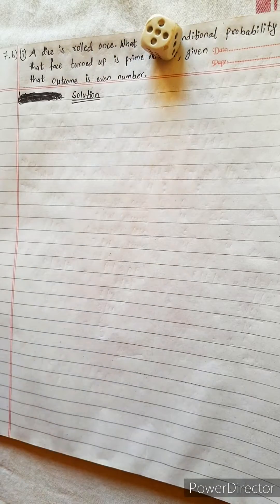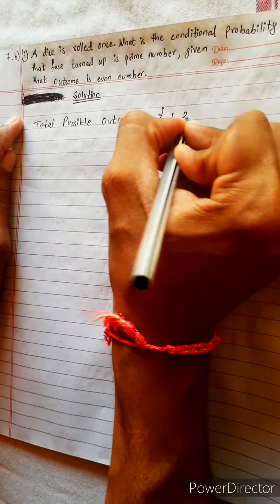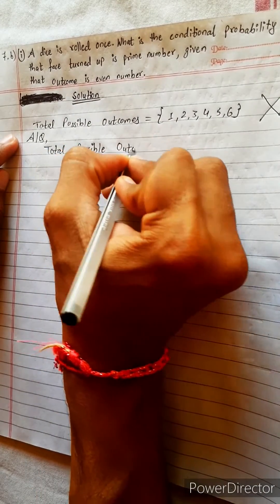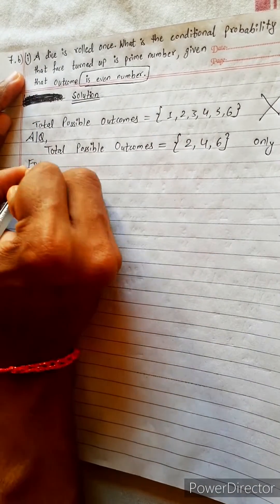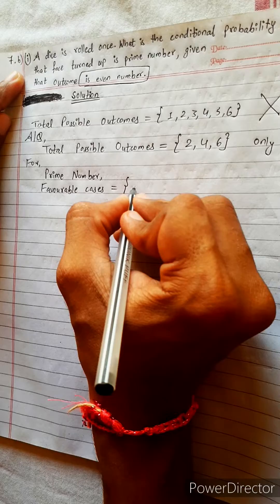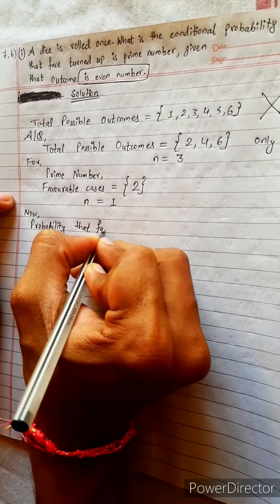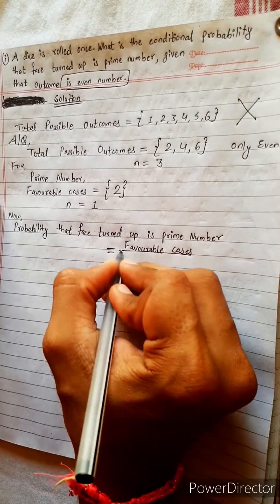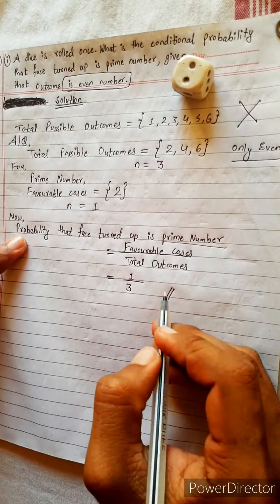7.b(i)A dice is rolled once. What is conditional probability face up is prime number if outcome even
7.b(i) A dice is rolled once. What is conditional probability that face turned up is prime number if outcome is even number.

NEB 12  ♥️
unit 5     ♠️
chapter 13 ♦️
Probability ♣️

Class 12 🌄
Math Star Industries 💥🌻

These are very easy questions ; anybody can understand.

Class-12,  Chapter 13
Probability
Easy Solutions.
Aba bistarai tapai pani janne hunu huncha.